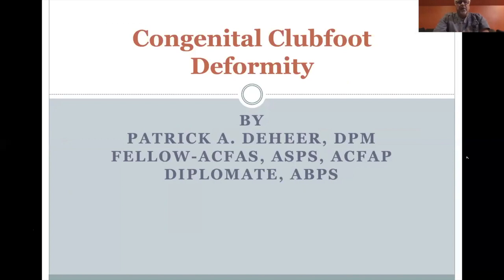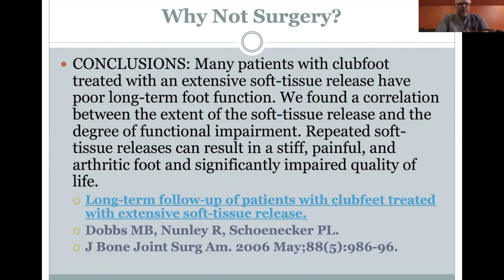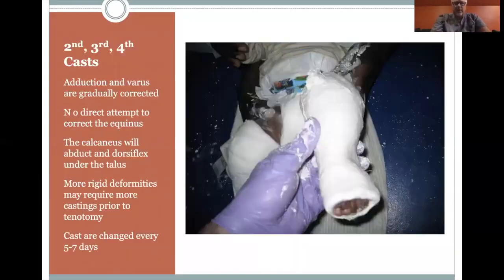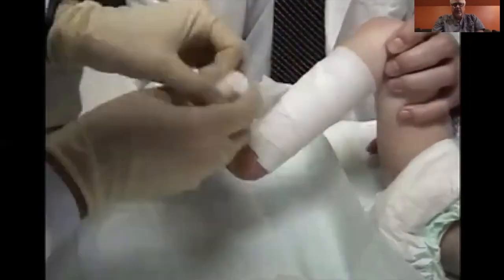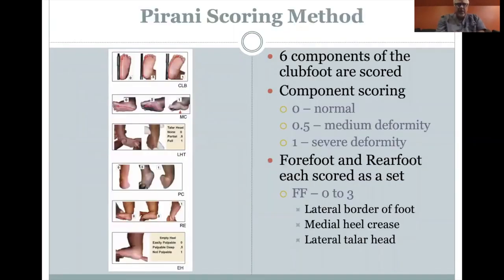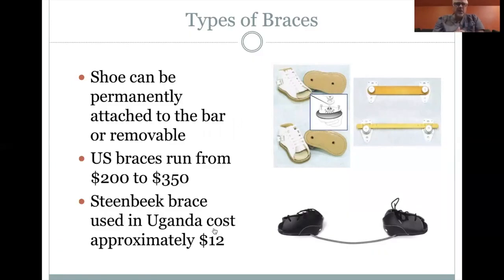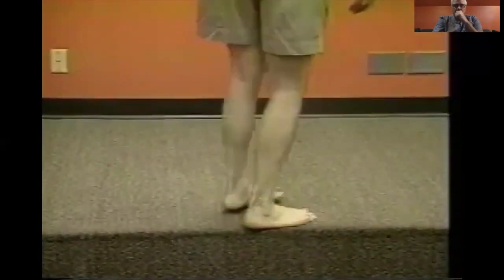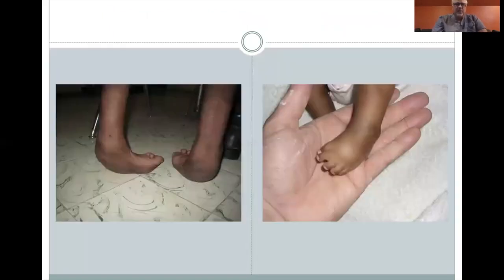Congenital Clubfoot Lecture APMSA Lecture Series